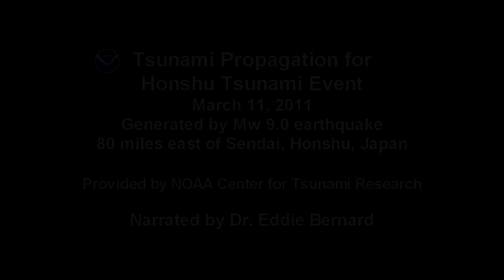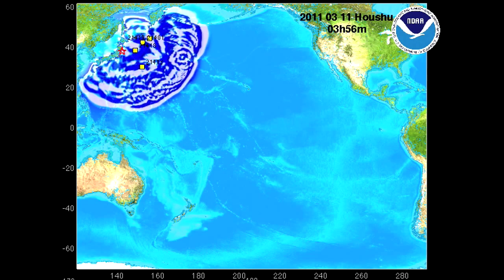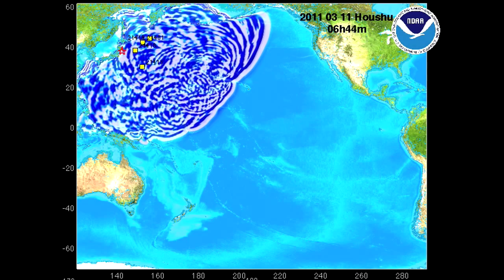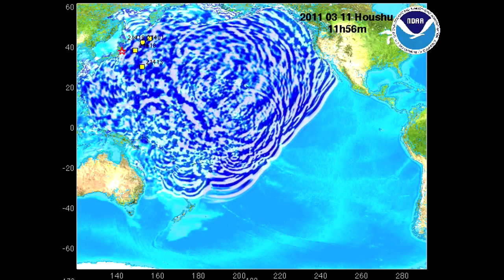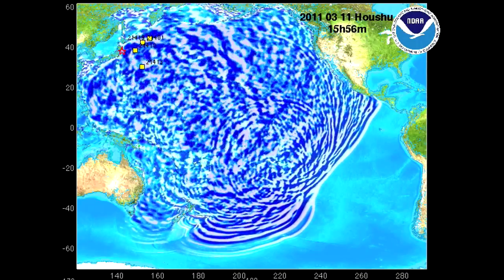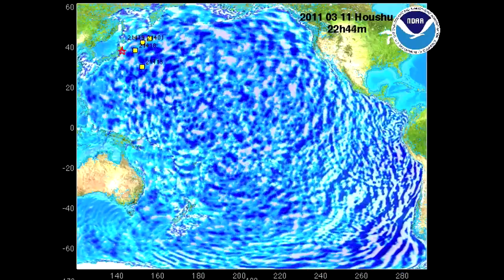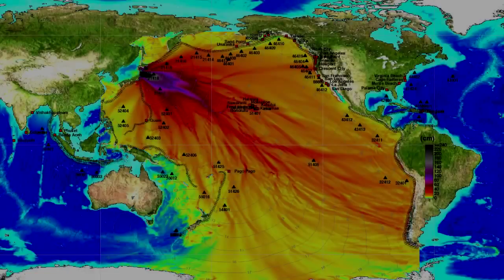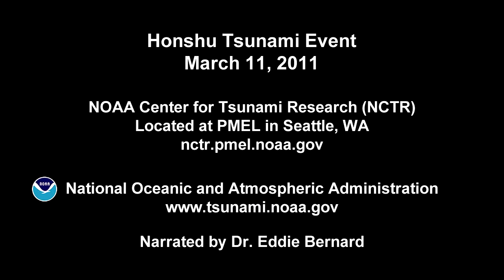Animación narrada de la propagación de la ola tsunami marzo 2011, Japón - NOAA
Animación narrada (en inglés) de la propagación de la ola del tsunami del 11 de marzo de 2011 en Honshu, Japón. La máxima amplitud fue calculada con el método de pronóstico de la NOAA usando modelos con la fuente de datos del tsunami que proporcionan las boyas de DART®. Fuente: Centro de Investigación de Tsunamis del NOAA con sede en PMEL NOAA en Seattle, WA.